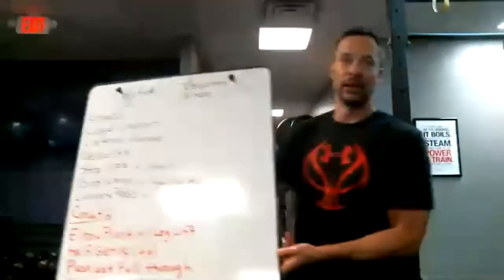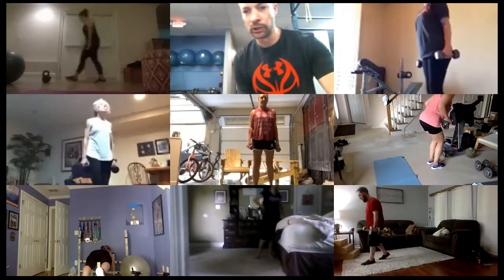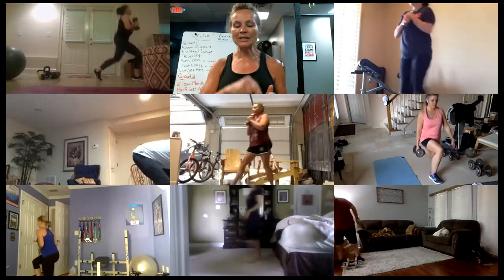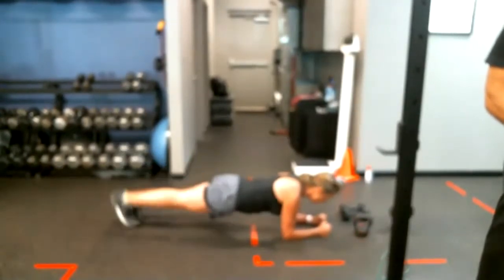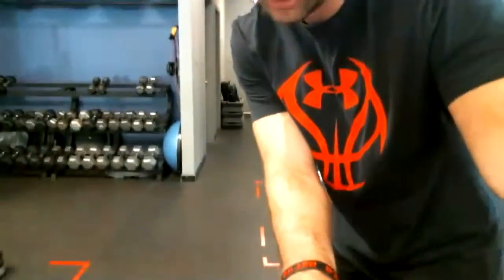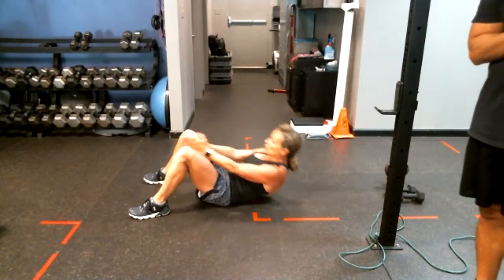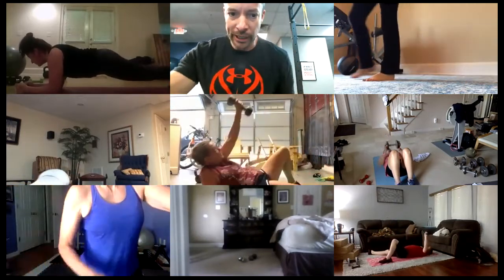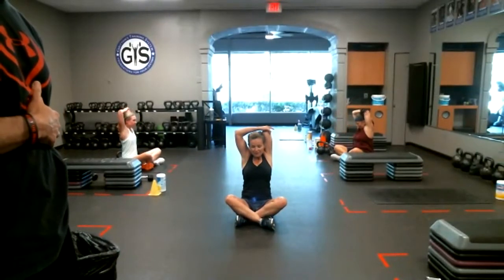Fri GTS Circuit Workout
Active Recovery Week w Circuits and lots of Rotation